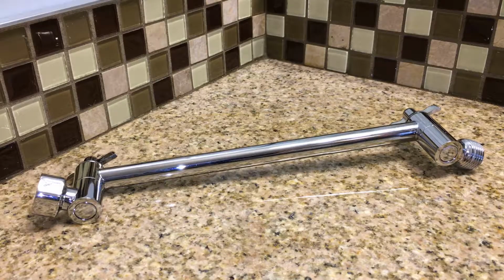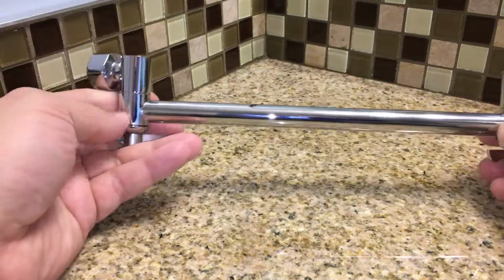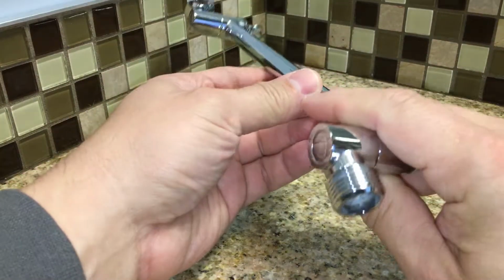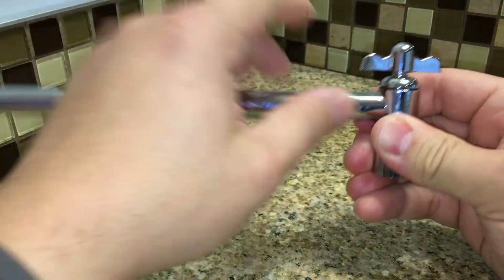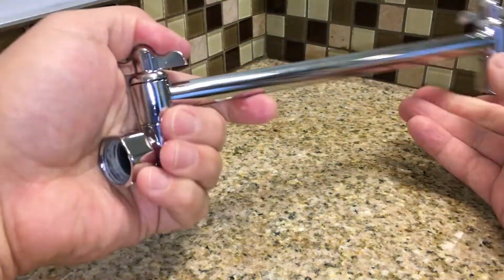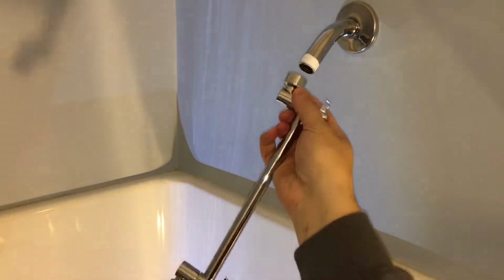Oxygenics Vortex Model 48267 (2018-11)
Cellphone video, one handed installation of this 10" wide shower head.